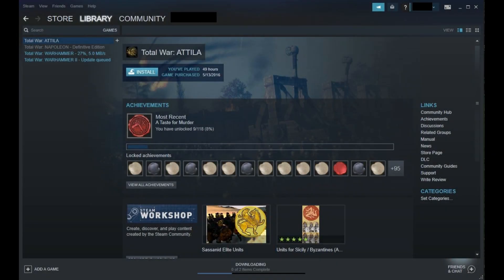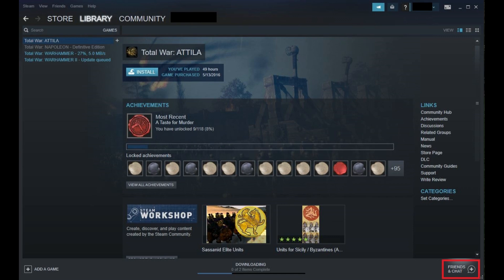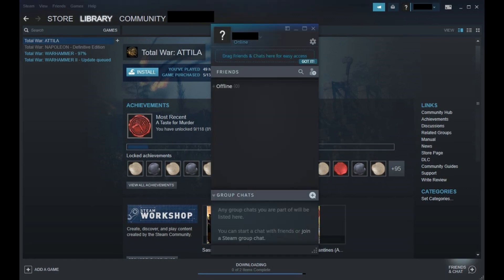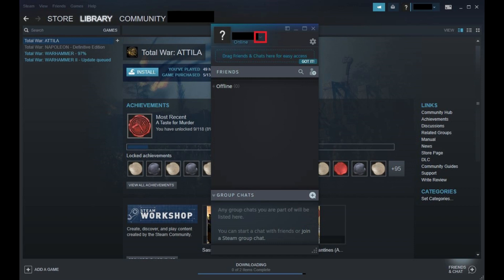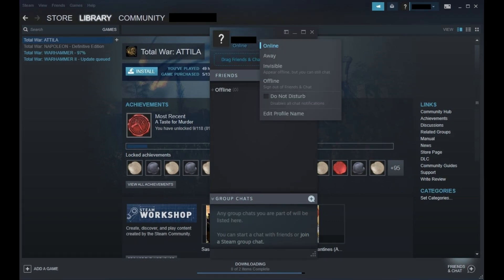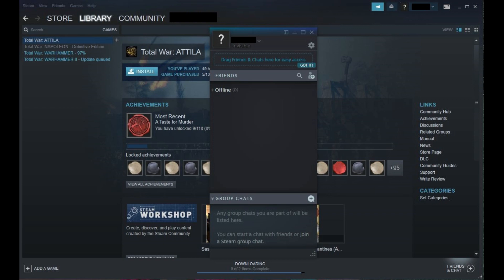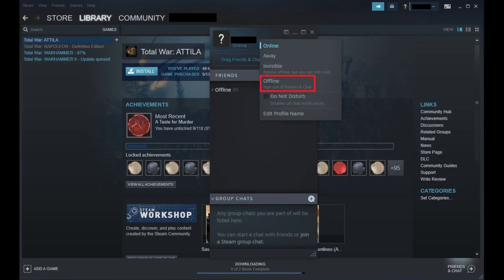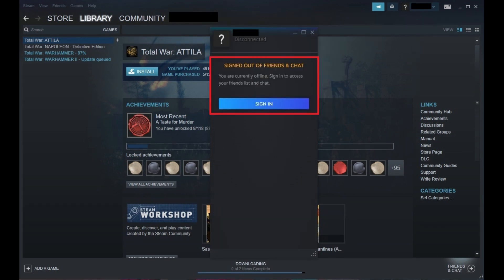How to Appear Offline on Steam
This video shows you how to appear offline on Steam.

Timestamps:
Steps to Appear Offline on Steam: 0:32

Video Transcript:
Sometimes you just want to play video games in peace, and not have to deal with your friends. Thankfully, Steam makes it easy to appear offline, and even gives you a couple different ways to do this. Steam let's you either appear offline so you can still chat with other friends you want to talk to, or you can appear offline and also be signed out of Friends and Chat.

Timestamps:
Steps to Appear Offline on Steam: 0:32

Now let's walk through the steps to appear offline on Steam.

Step 1. Launch the Steam application on your computer. You'll arrive at your Steam library.

Step 2. Click "Friends and Chat" in the lower right corner of the Steam window. The Friends window appears on your screen.

Step 3. Click the drop-down arrow to the right of your account name. A context menu appears.

Step 4. Click "Invisible" if you want to appear offline but still chat with people online. After selecting Invisible, you'll notice your name and status indicator become dark gray, and your status is changed to invisible. Alternatively, if you select "Offline" you'll be completely signed out of Friends and Chat, you'll show as offline to all of your friends, and your personal status will be displayed as Disconnected.